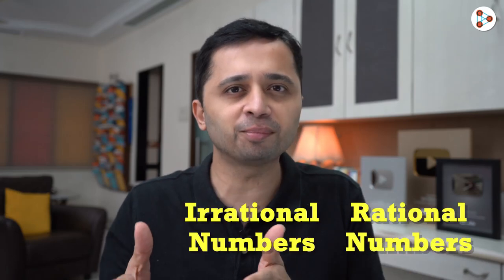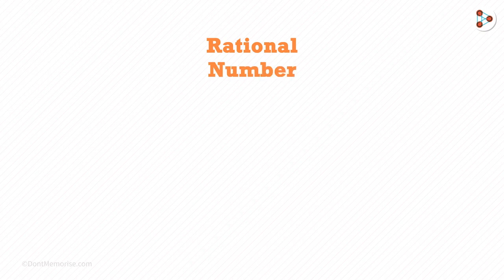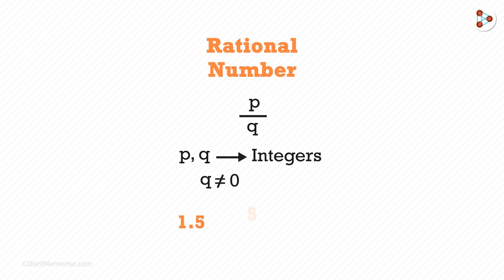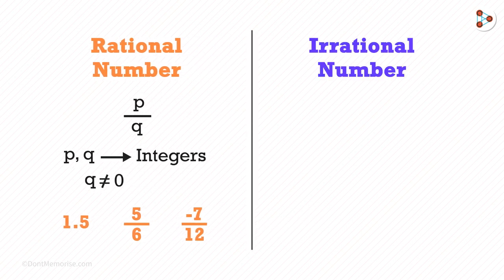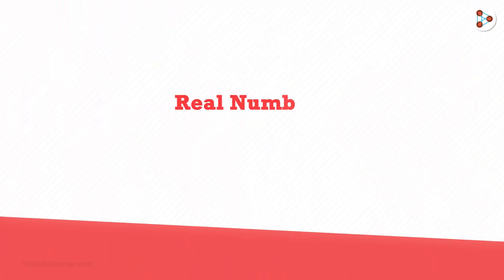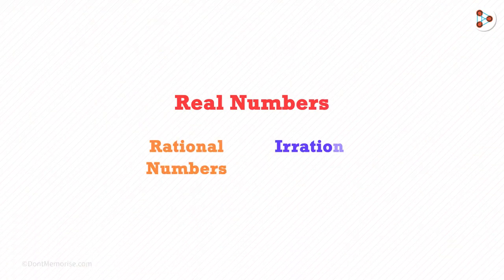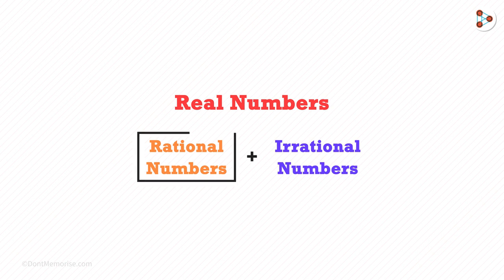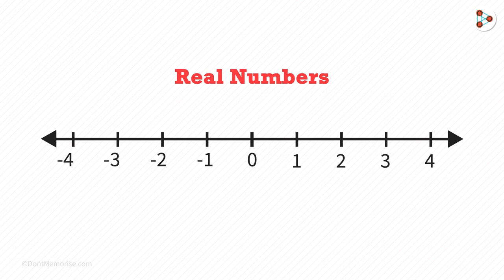Rational Numbers? Irrational Numbers? Real Numbers? - Part 1 | Fun Math | Don't Memorise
📅🆓NEET Rank & College Predictor 2024 What are Rational numbers, Irrational Numbers, Real numbers? Watch this video to know more...